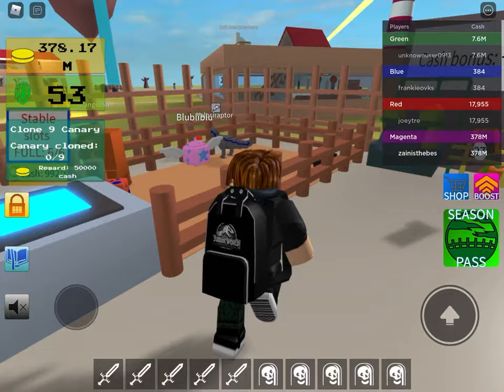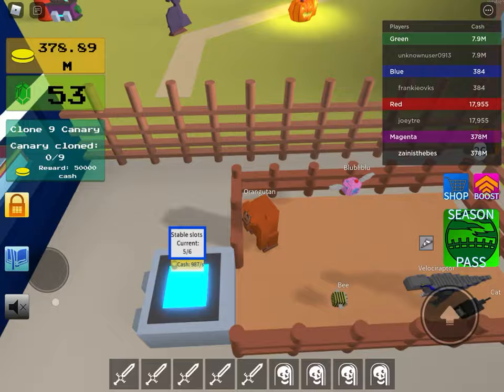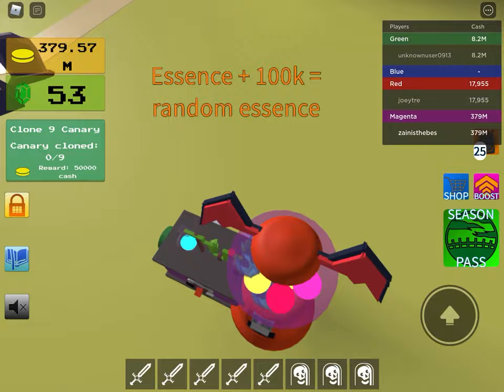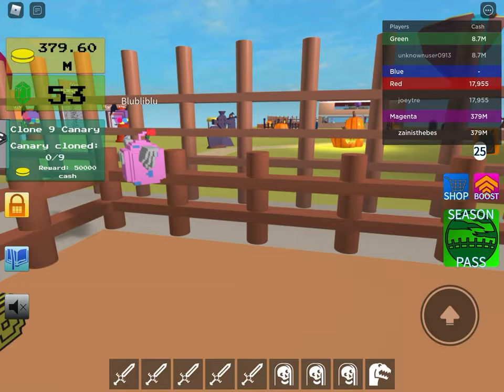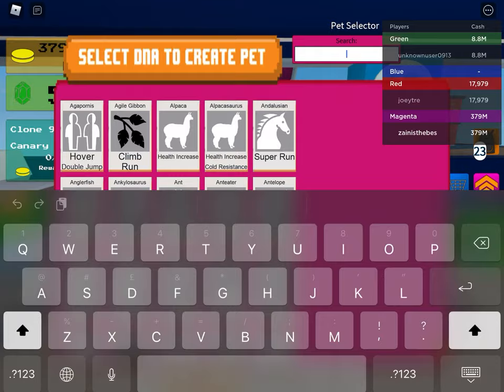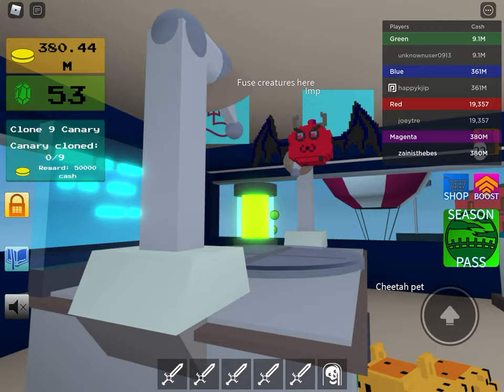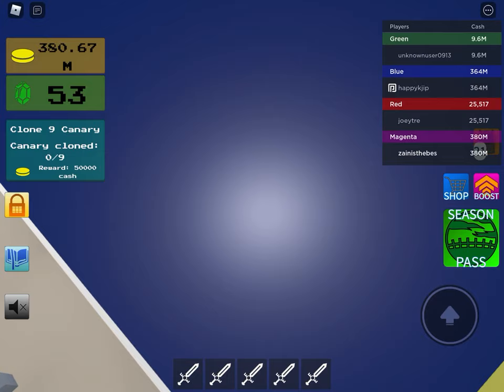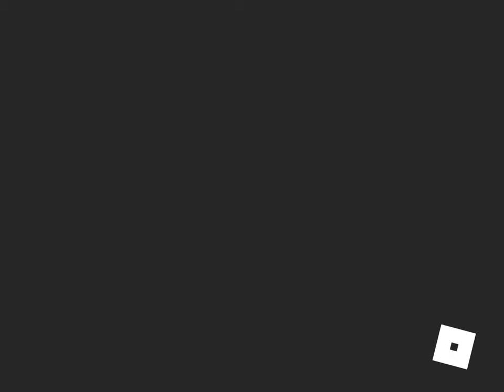How to get all NEW Halloween creatures in creatures tycoon